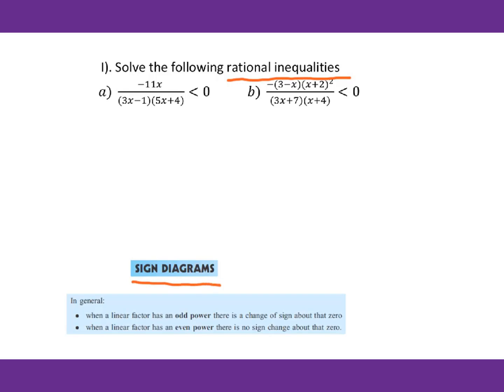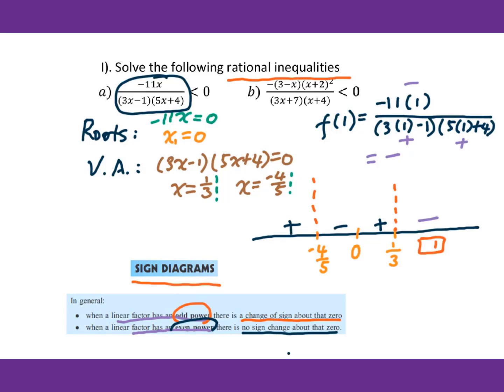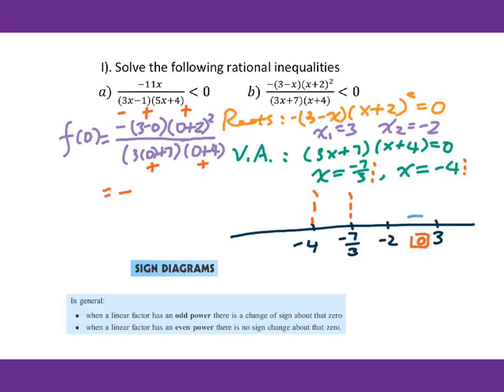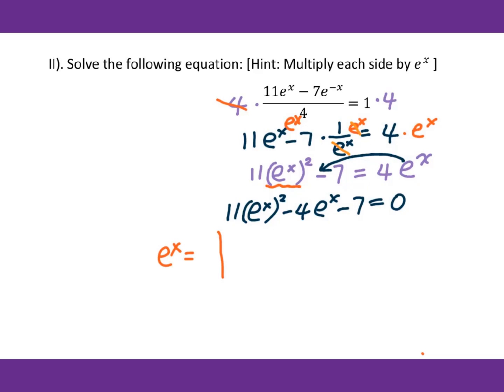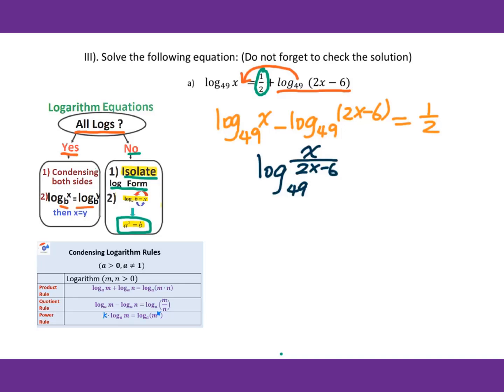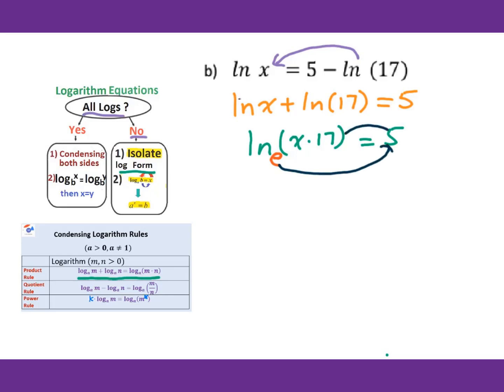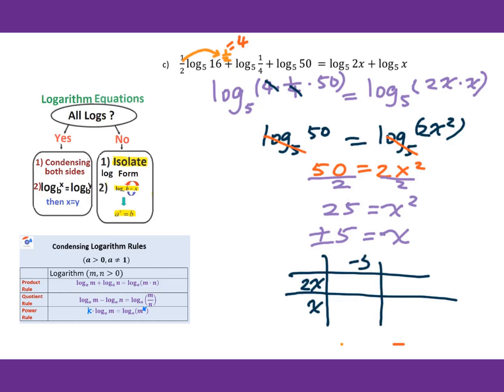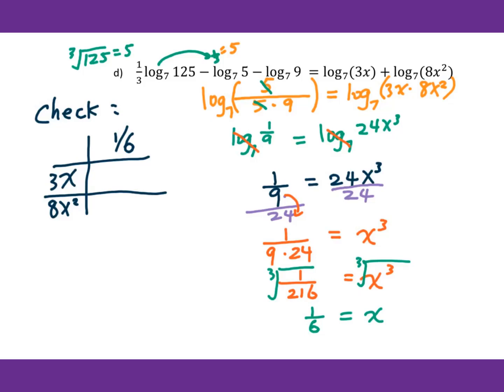Final Review (1): Rational Inequalities & Logarithm Equations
Rational Inequalities, Exponential and Logarithm Equations